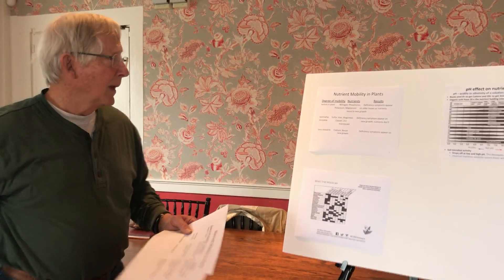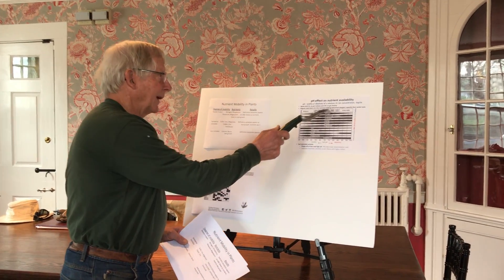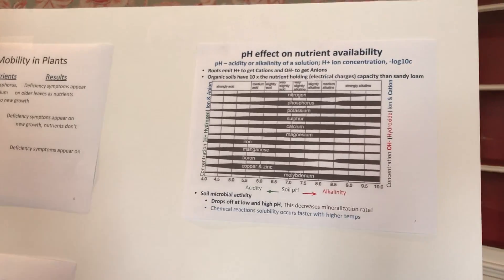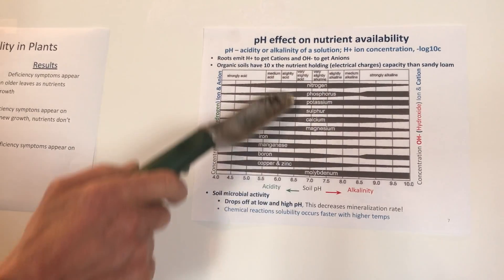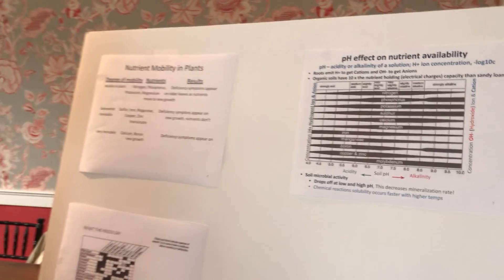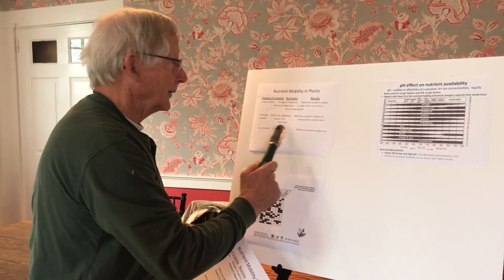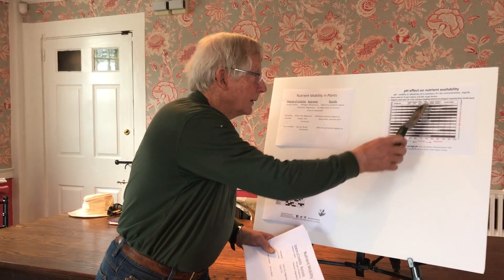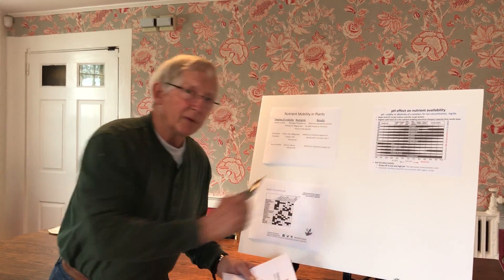Linden Place Garden Talk Part 2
Here is the second part of Garry Holmstrom talking about preparing your soil for spring planting. This is a simple but important process!

Enjoy and let us know what you would like to learn about gardening from our local experts. We are happy to send Garry your gardening questioning as well!